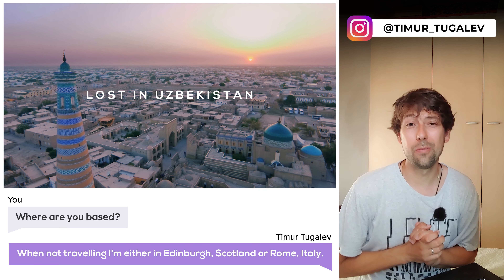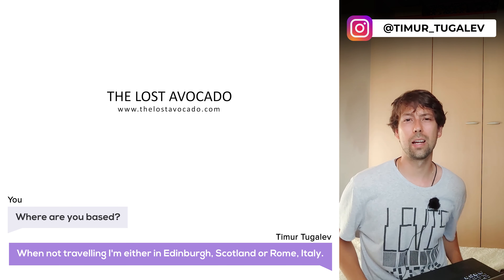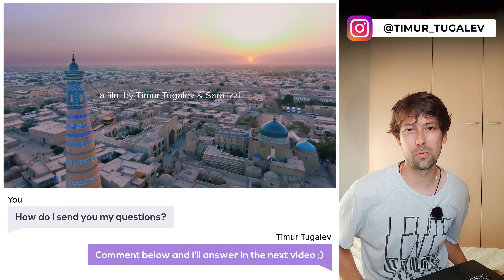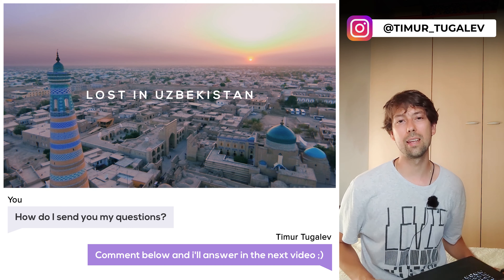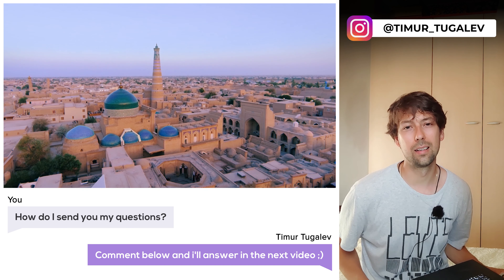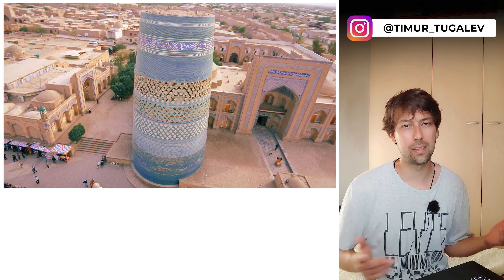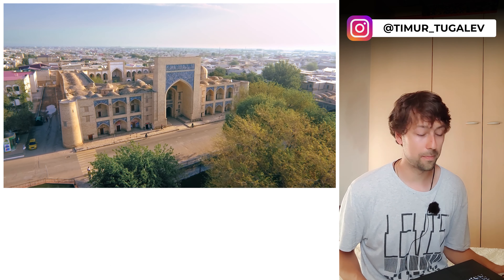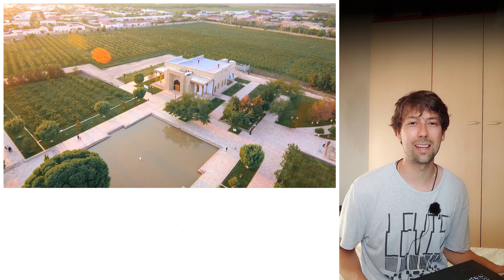LOST IN UZBEKISTAN - Behind The Scenes and Video Edit Breakdown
Breaking down the filming and editing of our Vimeo Staff Pick awarded film "Lost in Uzbekistan". Learn how each scene was planned, filmed, edited, color graded and made its way to the final cut.

Camera Equipment:

Sony A7III Camera

Tamron 28-75mm F2.8 Lens

Samyang 14 mm T3.1 VDSLR II Lens

DJI Ronin-S Gimbal

Sony FE 24-240mm f/3.5-6.3 OSS Lens

ManfrottoTri Camera Backpack

Backpack Manfrotto NX CSC

DJI Mavic 2 Pro Drone

Download and third party distribution are not allowed
Download e la distribuzione di terze parti non sono consentiti.